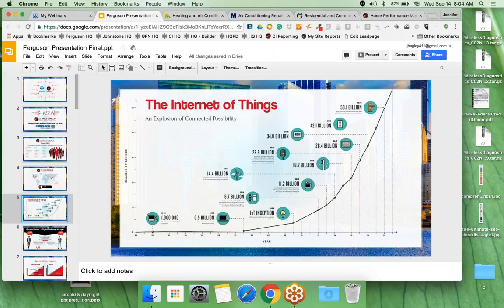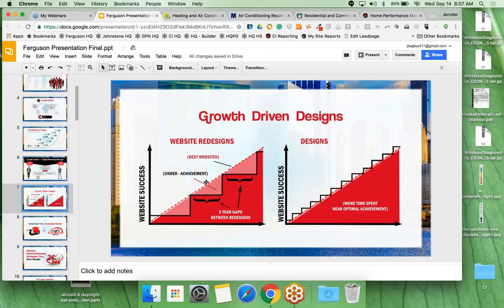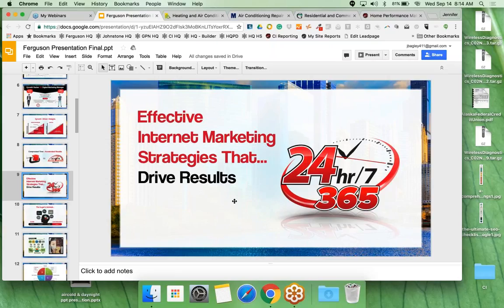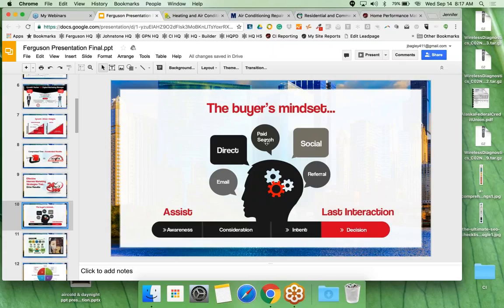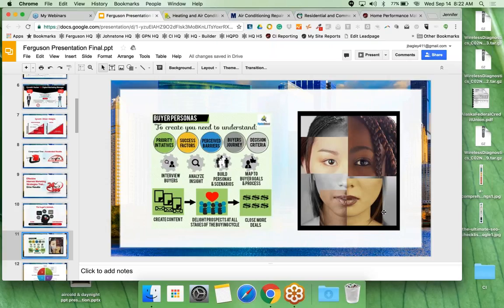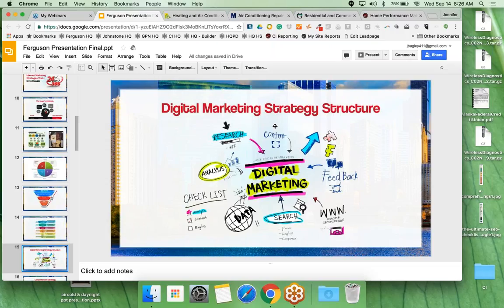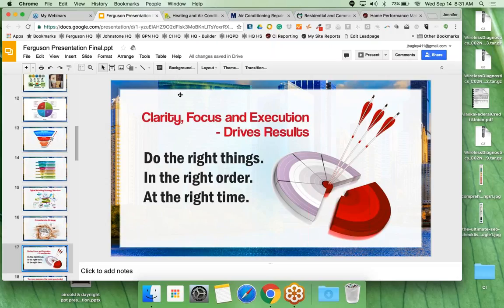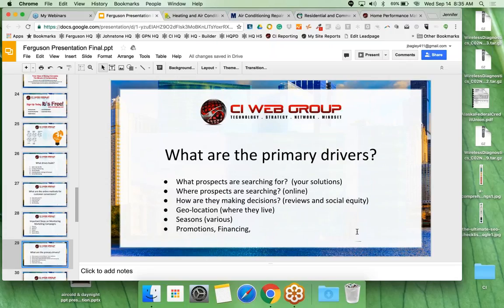Ferguson Webinar: How to Create Leveraged Compounding Results